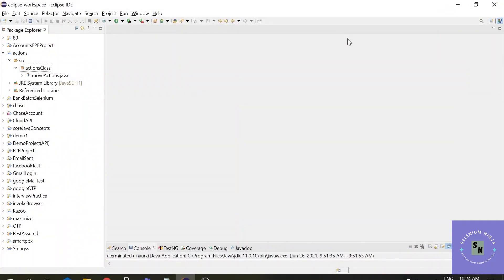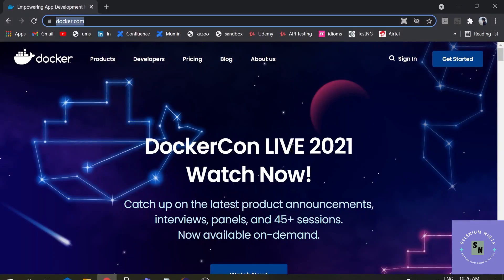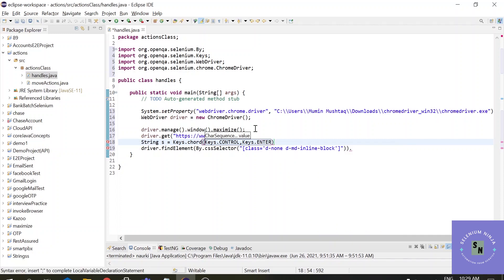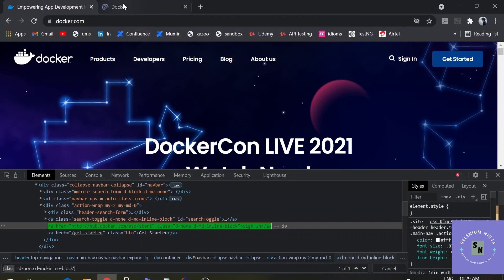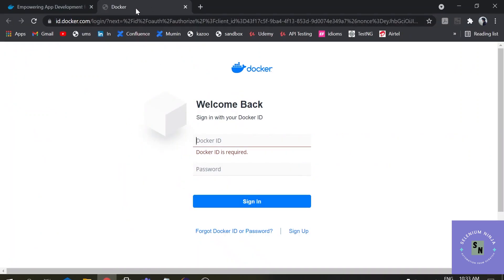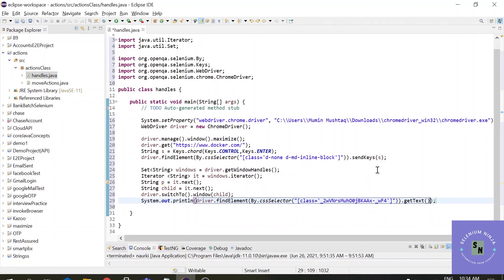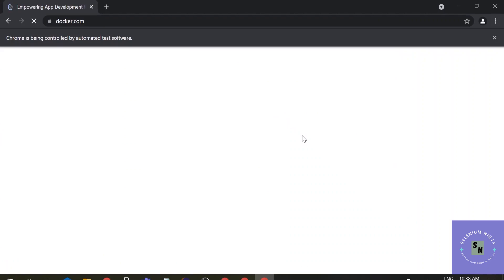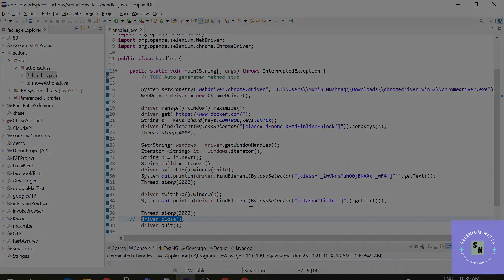Handle Multiple windows or tabs in Selenium | Exchange control from parent to child window | SN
In this video, we'll learn how to handle multiple windows or tabs, which is one of the most fundamental ideas in Selenium. Get ready to see the easy execution of this important concept.